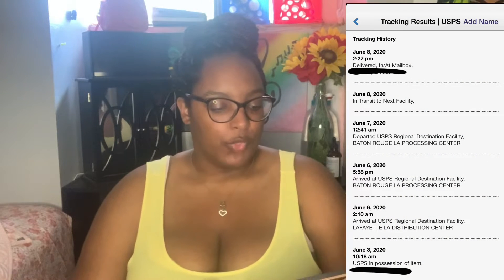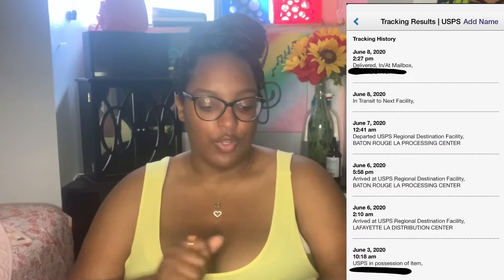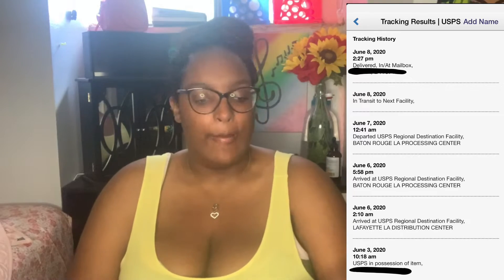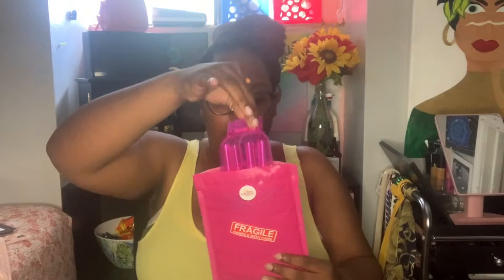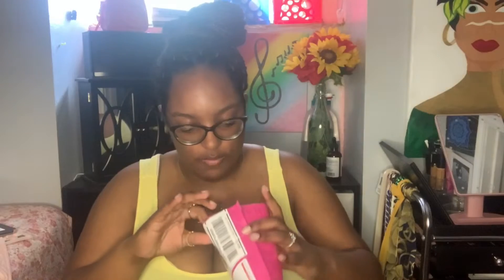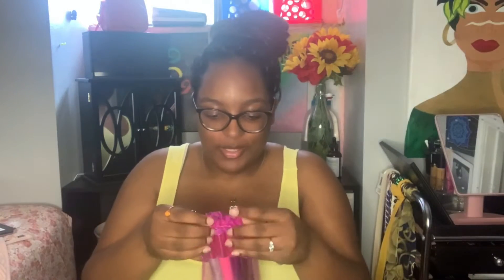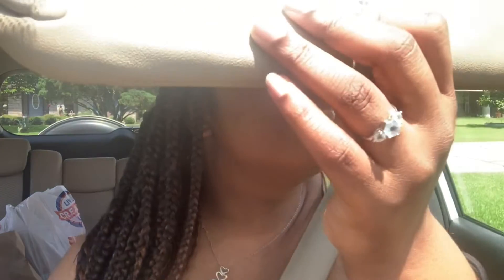Deja Monae Cosmetics Gloss: Is It a Banger?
Hey Fam! Today's video is reviewing Deja Monae Cosmetics Gloss. This lipgloss was sent to me by the company to review and it turned out to be pretty good.
Deja Monae Cosmetics Info
Hey Fam!!!
My name is Akira and thanks for visiting my YouTube channel!
This channel is a page of lipgloss reviews and random beauty and lifestyle videos, the kind that I like to watch and I hope you like to see!
Thanks so much and stay beautiful!!